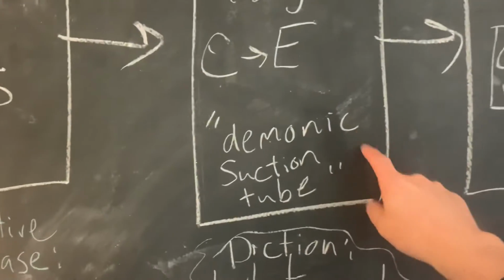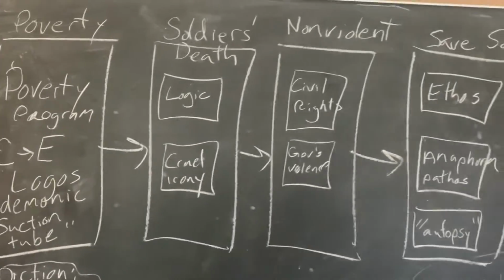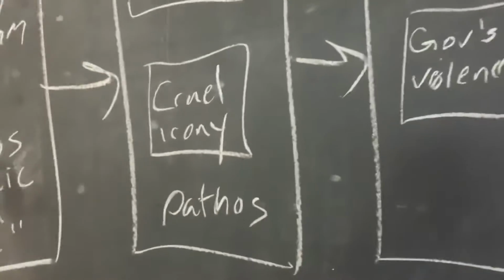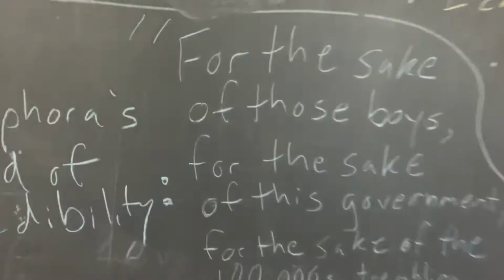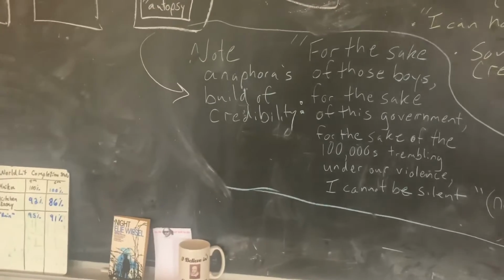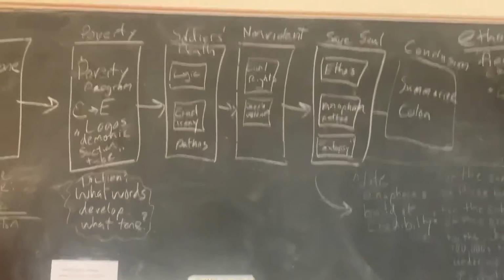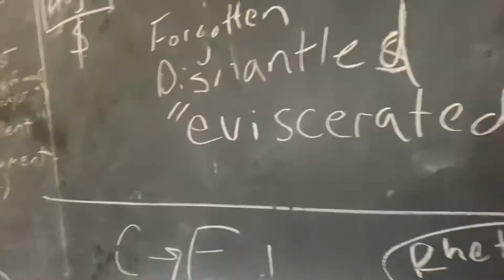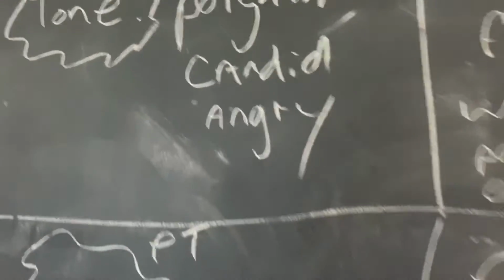Lesson Plan April 8